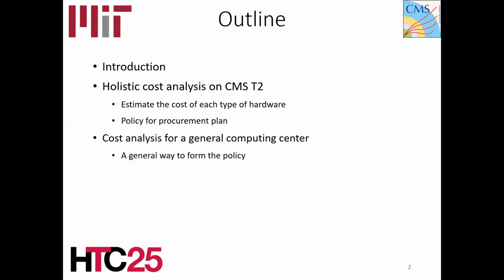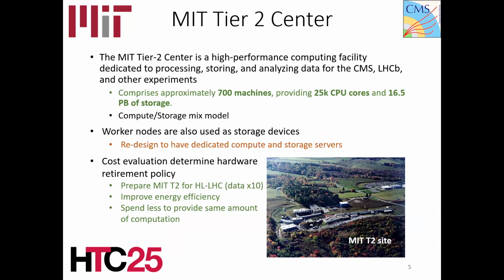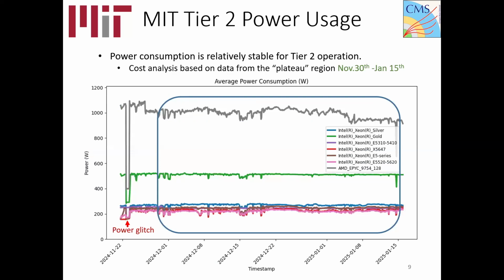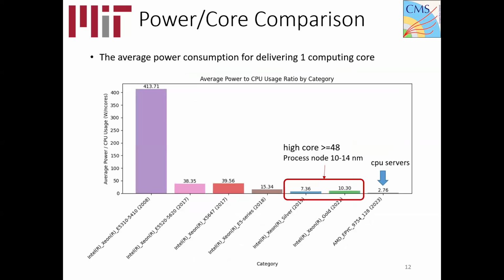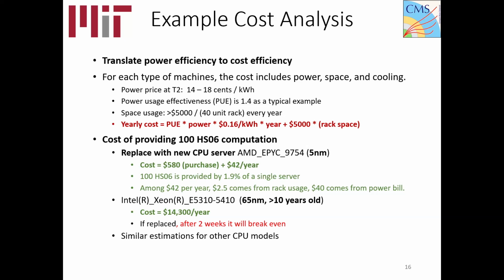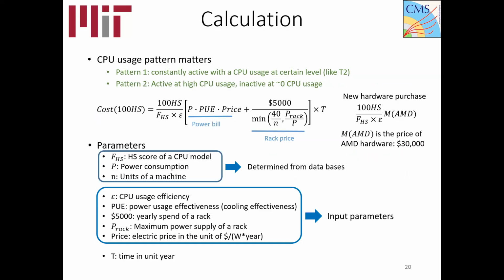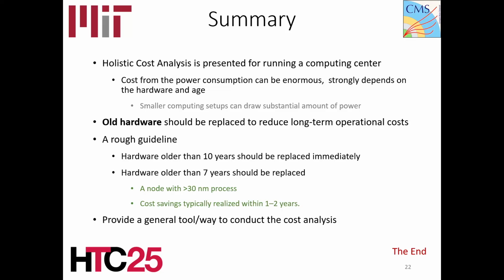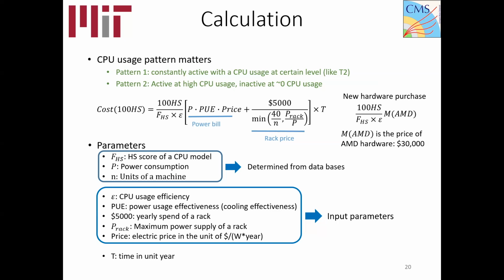HTC25: Holistic cost analysis of running a computing center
The MIT Tier-2 computing center, established in 2006, has been a long-standing contributor to CMS computing. As hardware ages and computing demands evolve, we are undertaking a major redesign of the center’s infrastructure. In this talk, we present a holistic cost analysis that includes not only hardware purchases but also power consumption, cooling, and rack space—factors often excluded from conventional cost models. We evaluate the cost-effectiveness of maintaining aging hardware versus timely replacement, and propose optimal hardware retirement and procurement policies.